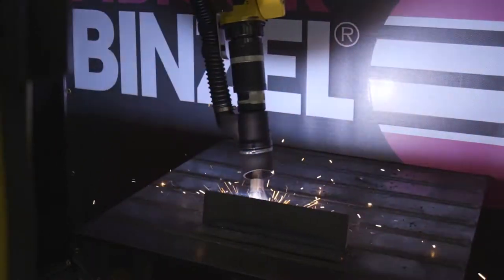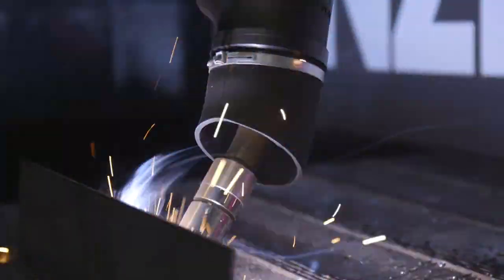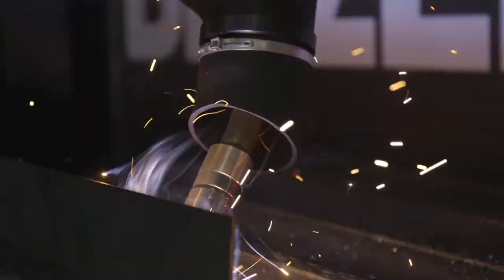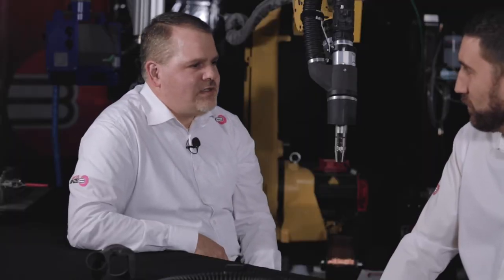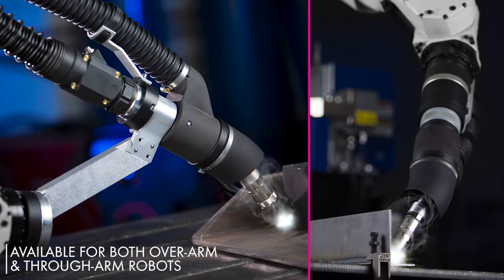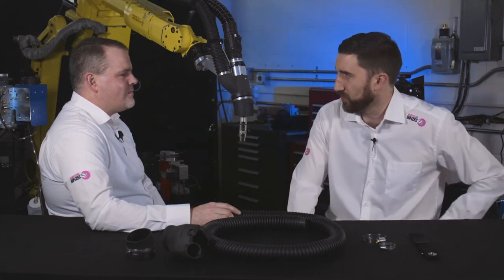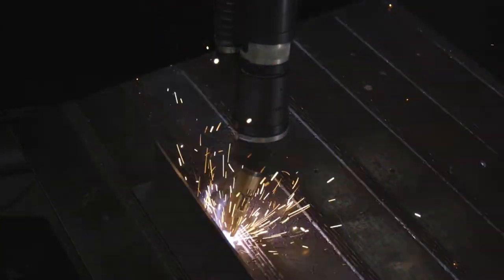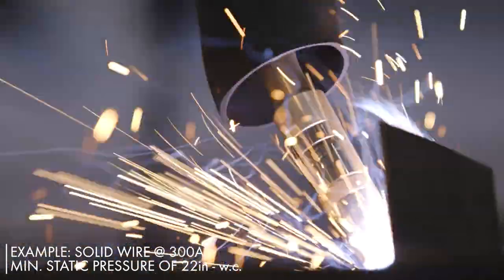Intro to Source Capture Robotic Fume Extraction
**ADDENDUM**
1:57 - James states "collecting" instead of "connecting"

With recent innovations in technology, at the source, robotic fume extraction is now possible. In this video, we go over the basics of source capture fume extraction for robotic applications.

Robotic source capture of fume extraction. Not a lot of people have seen this before, most people think of fume extraction in a robotics setting as big air vents over your robotic cell or ambient air systems. So explain to people what source capture robotic fume extraction means. Absolutely. A basic definition would be that it's a method of capturing fume within a 360-degree zone within close proximity to the welding arc. Practically speaking, in the real world scenario, how does source capture robotic fume extraction work? So, it works by capturing the highly concentrated weld fumes surrounding the welding arc, and by focusing our collection efforts in this pre-dispersal zone, we can achieve the most cost effective method of capture possible. All right James, let's talk robot models. Are there any limitations to the kinds of robots that you can put source capture robotic fume extraction on? There really are no limitations in regards to robot make or model. You can order fume kits for both over arm and through arm robots. Tell me what happens to the welding fumes after it gets sucked up through this boot. What happens is the weld fumes are pulled through and exhaust hose by an extraction unit, and they're either filtered or sometimes they're even exhausted outside. Tell me how much suction you need here to capture that weld fume get it to the extractor system. Suction requirements are going to vary based on the well process parameters, but on a system like this, for solid wire at 300 amps, we'd recommend a minimum static vacuum pressure of 22 inch water column measured at the end of the hose provided in the kit. If I've never seen robotic fume extraction as a source capture solution before, explain to me what the installation on that looks like. It will vary by the design, but for a solution such as this, installation is actually a quick three step process, which is going to first include mounting the fume collector body and any provided support brackets onto the gun and the robot. And then second, you're going to secure your exhaust hose along the weld cable or a robot arm. And then third step's going to be collecting that exhaust hose to your fume extractor or a network drop. On a system like this, typical installation is going to take anywhere from 10 to 15 minutes. With source capture robotic human extraction, do you have to reteach TCP and is any reprogramming necessary. We have seen that on large open weldments it's entirely possible that no touch-ups will be required, but on smaller weldments with many clamping fixtures, you may need to reteach some approach angles. Keep in mind that a rubber suction boot such as this is designed to bounce back to its original shape after pressing into objects.